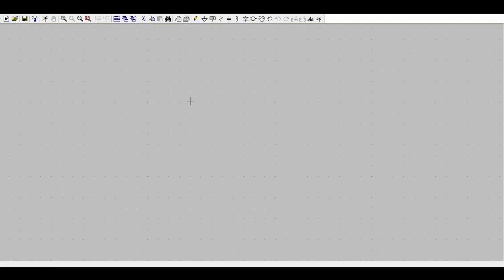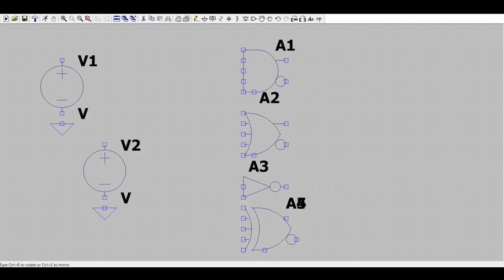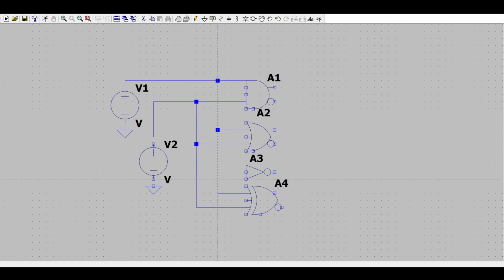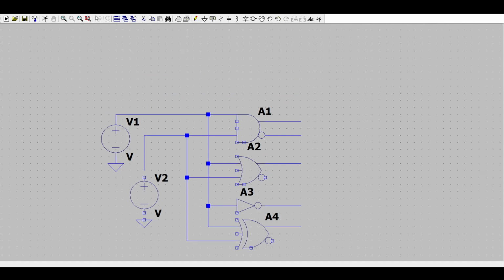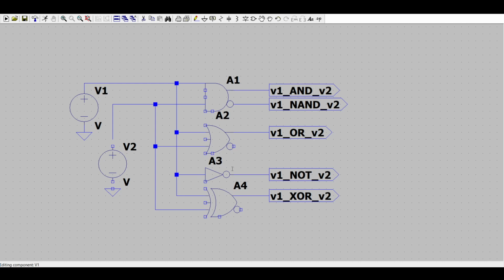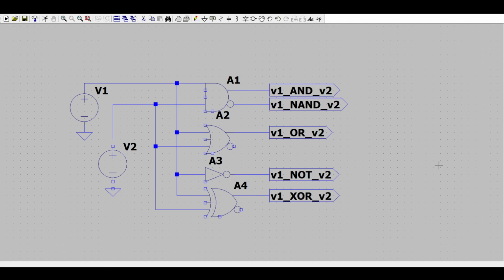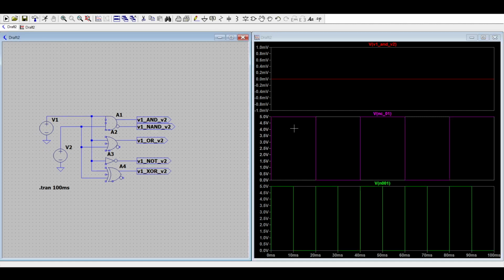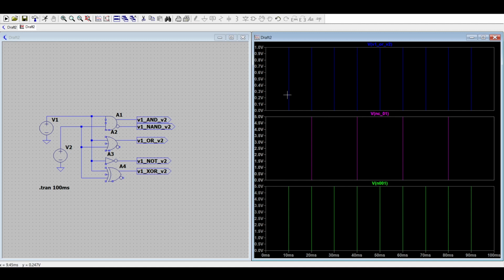DE Lab 7CS4-21 Prac1- Verify Logic Gates by Rahul Shandilya